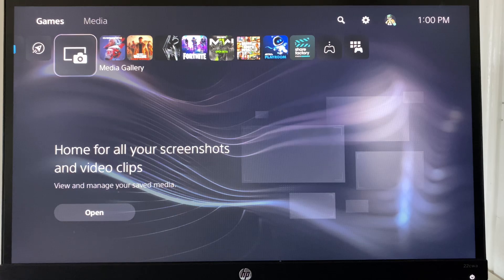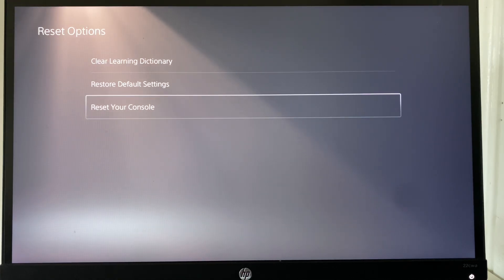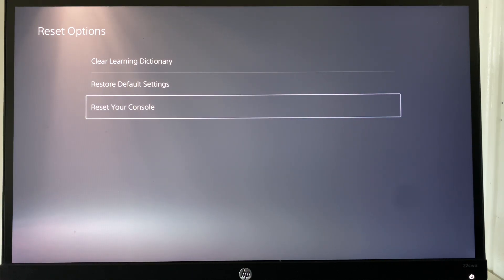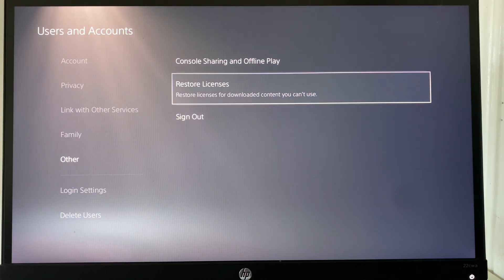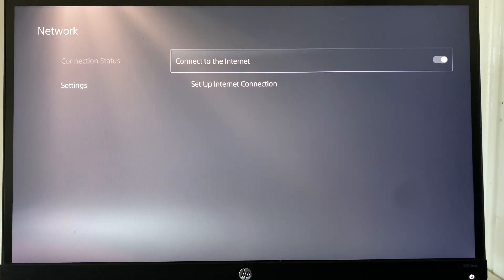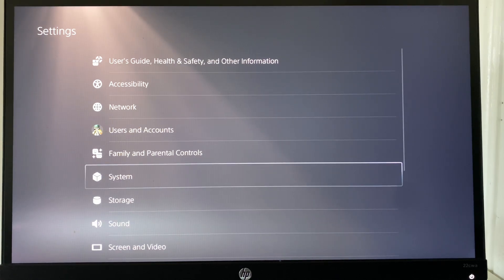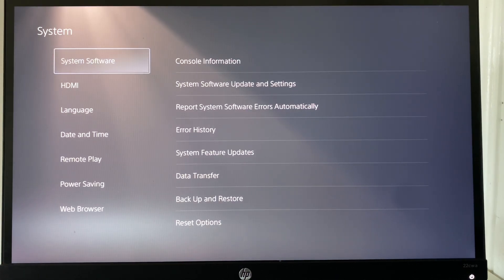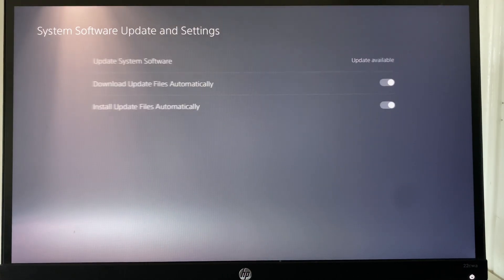How To Fix Error Code CE-108255-1 For PS5 | 2025 (QUICK / SIMPLE!!!)